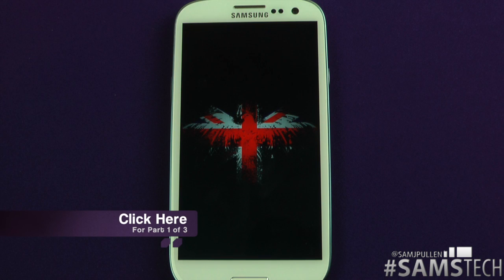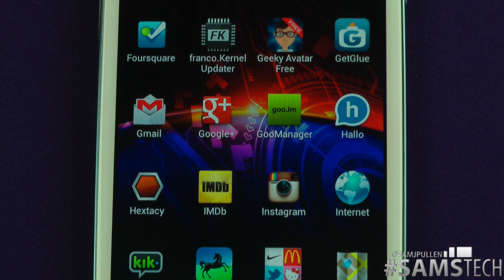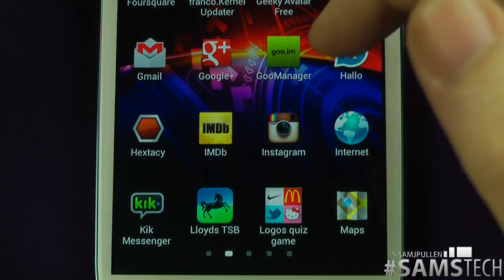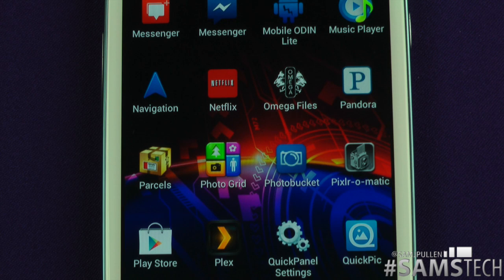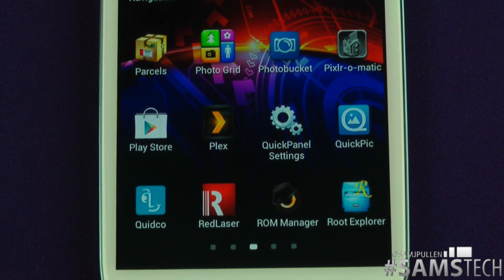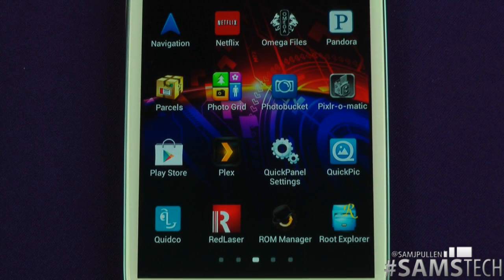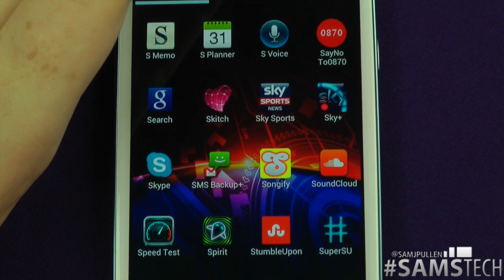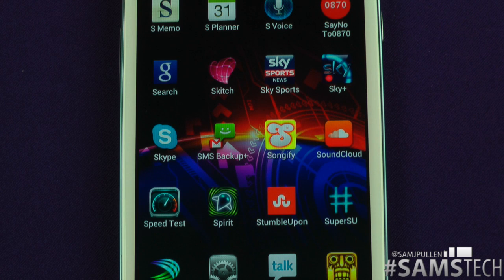Whats On My Android Part 2 of 3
I have made this into 3 parts - I have also uploaded the FULL video separately if you fancy watching the full 27min at one time :)

Check out Amazon via Sam's Tech!